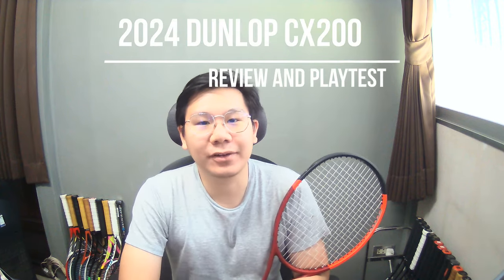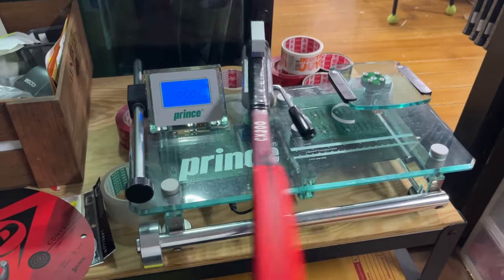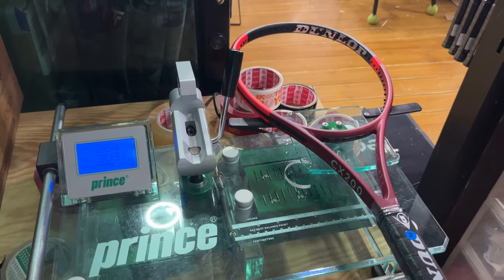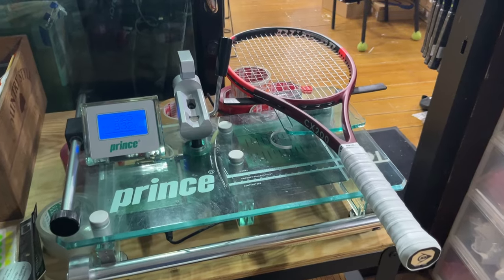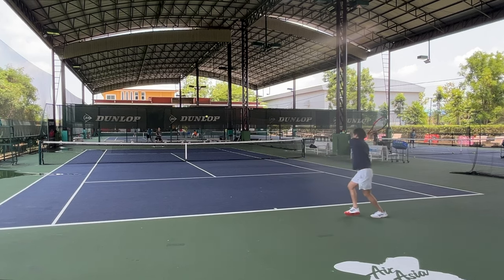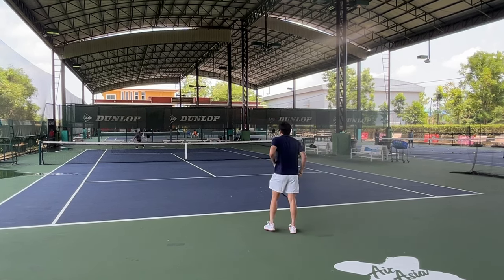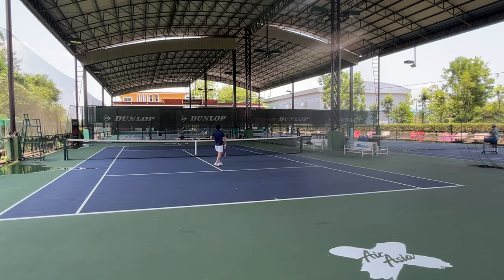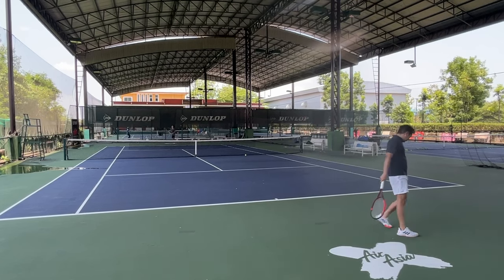The Truth About 2024 Dunlop CX200 - My Honest Review